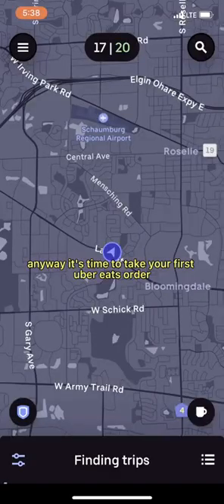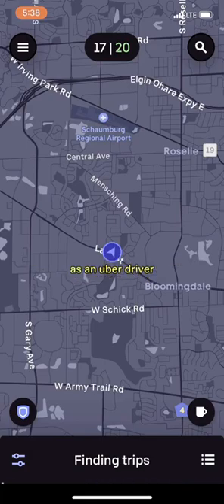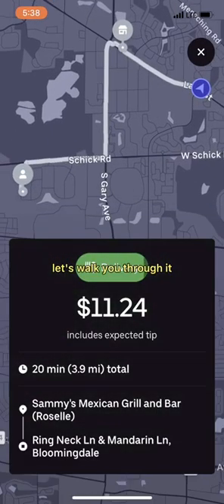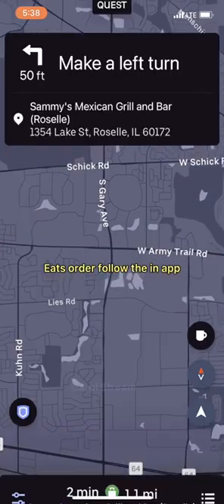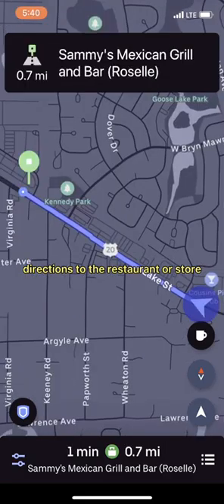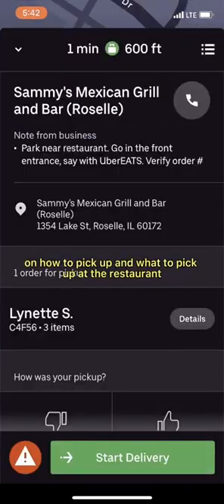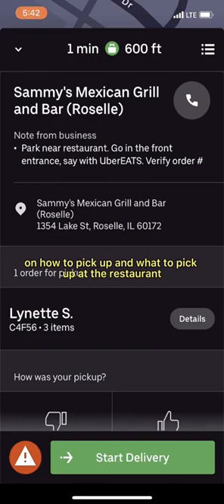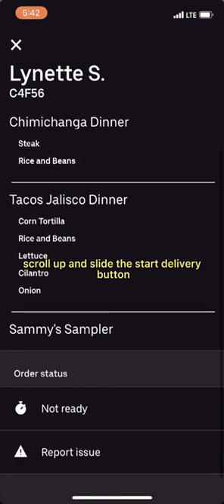Accepting your first ubereats order as an uber driver